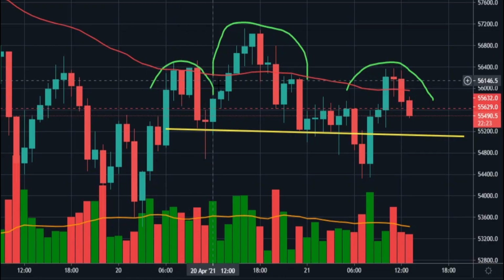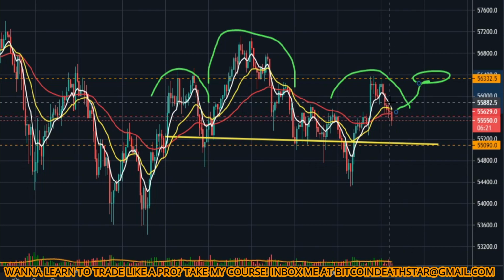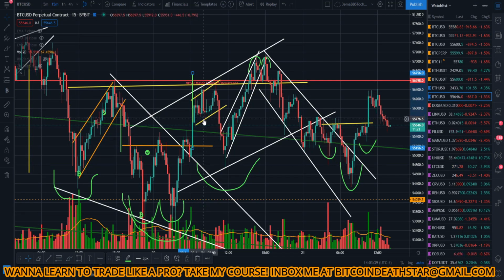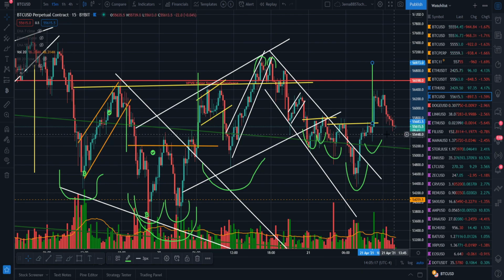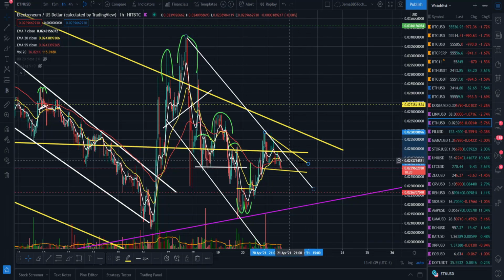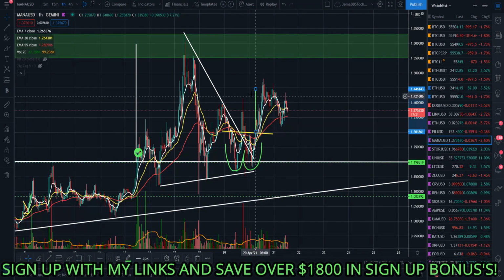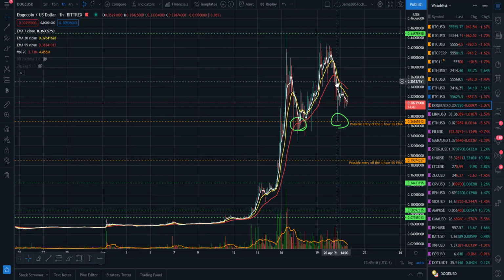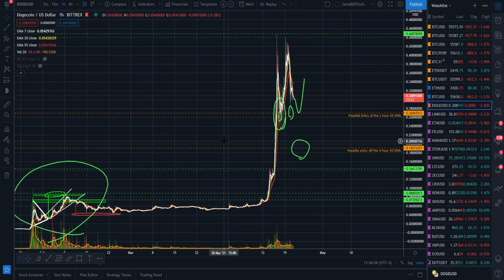ELECTRONEUM PATTERN FOUND! BITCOIN BREAKOUT OR FAKEOUT!? WANNA LEARN TO TRADE?! MAKE MONEY NOW!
Guys a breakout and or fake out is imminent watch for the indications and confirmations in the volume. Remember analyze patterns within patterns and look both ways to get a good read of immediate price action movement! It is looking like bounce! Then maybe the break! Happy hunting! Remember if you are inexperienced always! ALWAYS use a stop loss of -5%. No excuses for liquidations here!

I teach how to trade and navigate the trading field in leverage trades. If interested in becoming a student see information below! $520 Minimum.

🎇Payment Options:
✨BTC -174JDDCM4pNfDSTcWcZZYkiU2GCGVn1trZ
✨ETH -0x722e2066aF9134B9A0a147eafFCf544EE5e42b90

Requirement to participate : minimum 0.02 BTC deposit on BYBIT.
Campaign period: 8th - 30th 2021

Bonus Giveaway: First 20 users who simply register an account with us will receive $5 Bonus on top of the $100 bonus they will receive from rewards hub
Bonus is received once the campaign ends. Check Rewards hub on Bybit.

By completing my course you can expect to learn the following!
1. How to mark up your charts. Supports, Resistances.
2. See current trends.
3. Notify Patterns on the fly.
4. How to do leverage trades.
5. How to read and understand the candles.
6. Various Indicators.
7. A self sufficient trader.

You will need:
1. Microphone
2. Webcam
3. Laptop or Desktop.
4. Internet

If looking to purchase time minimum course requirement is 5 hours. Please send screenshot of your payment and transaction ID in your email. I am accepting ETH and BTC only. Please allow 3 days for a response. We usually respond faster! When sending payment please account for fee's and fluctuation. So when sending 5 hour payment send $520 for example. If paying for full course $4160. Understand 5 hours is the minimum requirement. The farther you go in your learned material the better at trading you will be, simply. It is suggested you guys complete the whole course to achieve maximum potential. There are also additive benefits to going beyond the minimum of 5 hours. Furthermore if you complete your course, you can stay in ZION forever! Learning your financial freedom is the best gift you can give someone! If you have been watching my channel you have seen my life change right before your eyes! I look forward to teaching you how to navigate the Crypto Matrix! When you learn to see. It is like reading a book! I look forward to seeing you in class!

Email Responder: Mitch w/Crypto Matrix
Attached: Screenshot of payment and transaction ID. Youtube name.

Fees: Reason it says $520 is for fee's and fluctuation. For instance if you send 500 receiver usually receives less. So please account for fee's, fluctuation and time sending when you send payment. Thank you. :)

Once payment is received you will receive a 2nd onboarding email with instructions.

Your onboarding email will consist of Available times for your sessions as well as all the apps and programs you will need to replicate what I do! It is a process getting started. So please be patient in the starting phases. Once your in your in! You will see quickly I am on to some great strategies and am very enthusiastic about helping you achieve your financial freedom. Learning to read the charts properly and see whats really happening in the price action is the best gift to give someone. That is what I hope to give you as a student. Remember, If you do not come from a rich family a rich family must come from you! Lets get to work!

With the massive influx of students. I do ask you all to be patient! We will respond as quickly as Possible! (Please allow 3 days for response.) Congratulations on taking the first steps towards your financial freedom! You have already done the hardest part! Reaching out! Good times ahead!